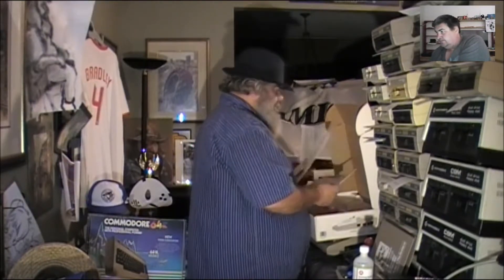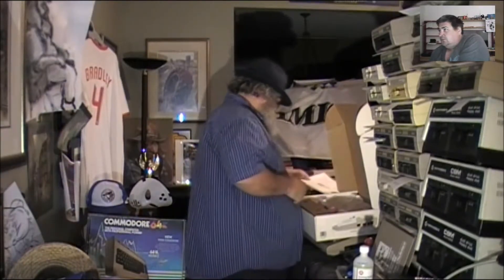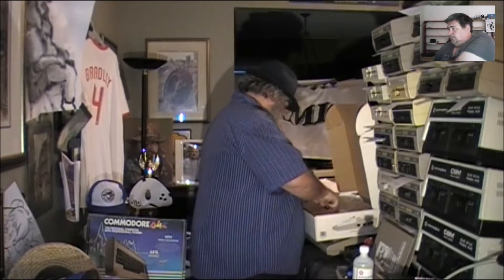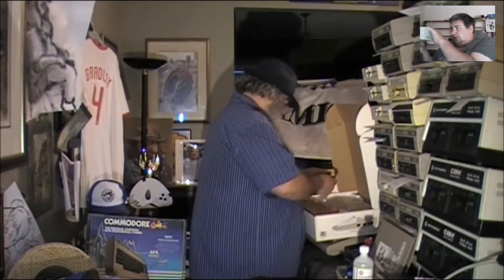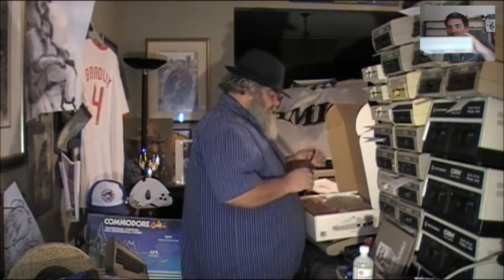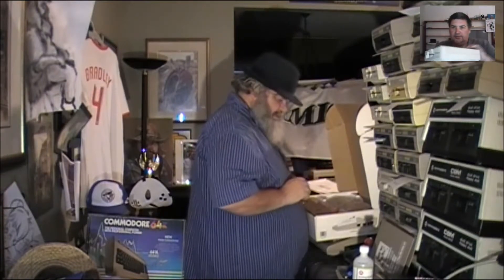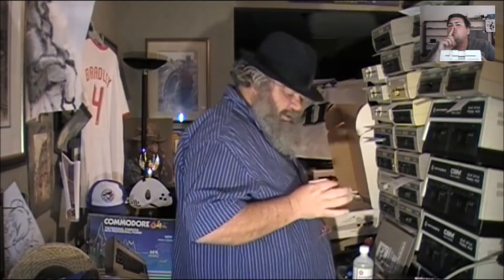David Bradley (The BigMouth Stealing an E1541 II)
some of my crazy outtakes which I try to develop at the end of my episodes. but this one was inspired almost like a willy wonka structure you could put your hands in and pull out a chocolate bar from your tv. instead of pulling out a 1541 II. lol   cheers to David Bradley his videos are awesome!